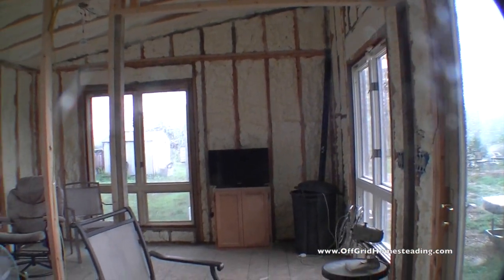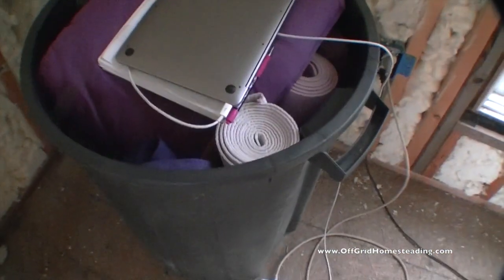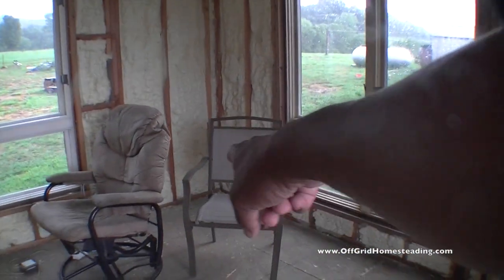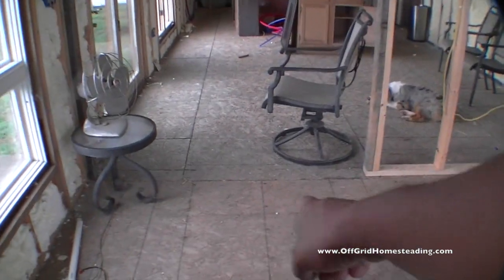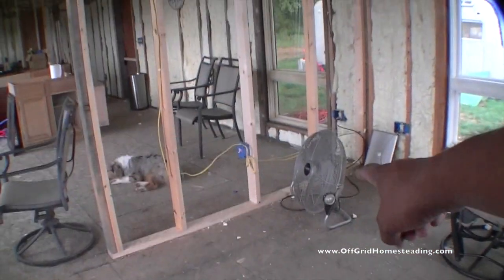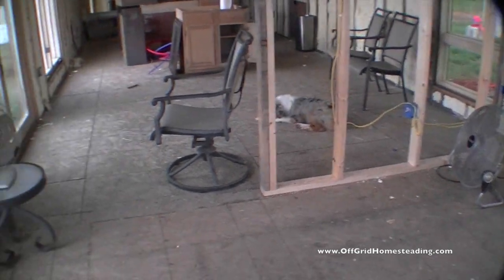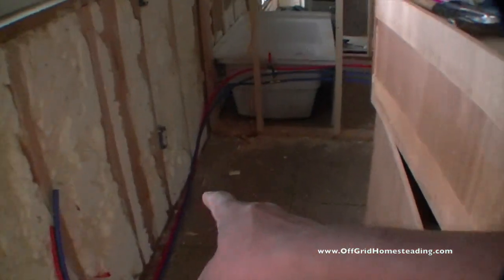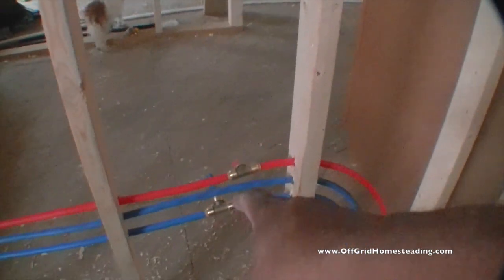OGH - DIY Build 28 - Homestead Update Aug 20 2018 by John